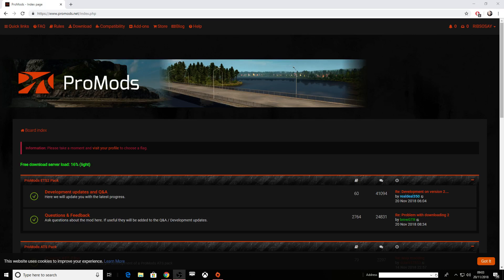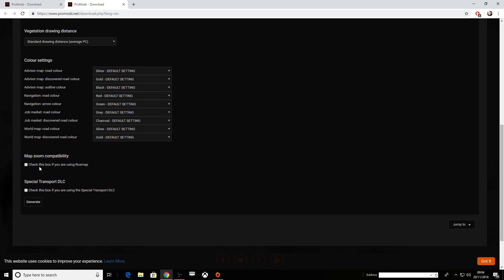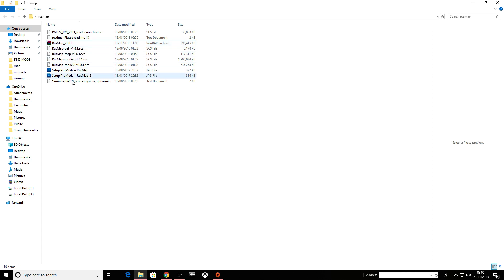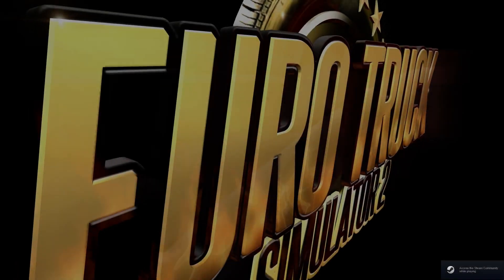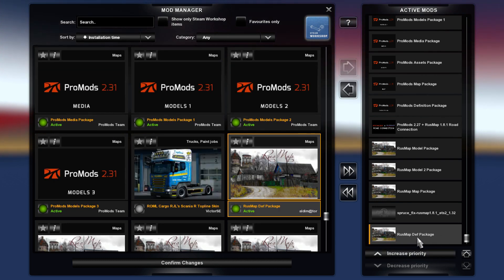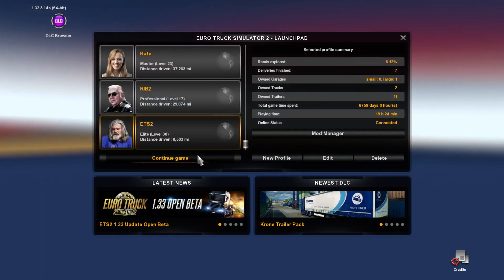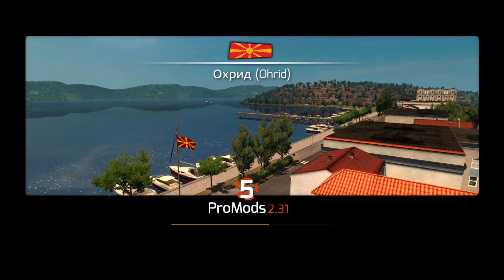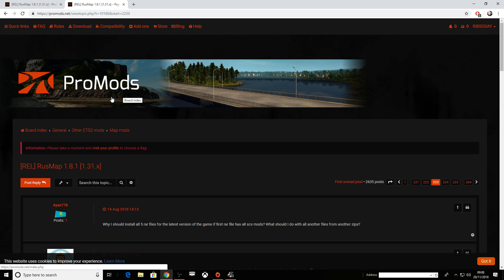How to download and setup RUSMAP for ETS2